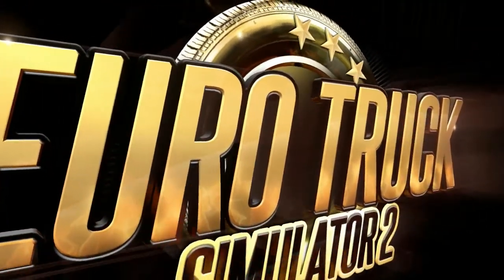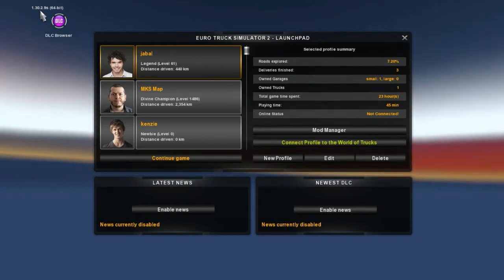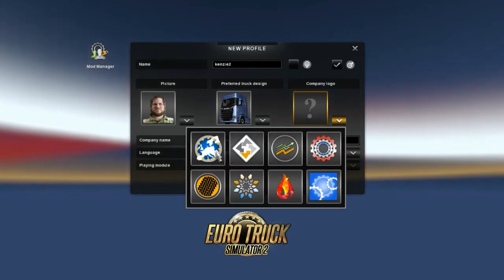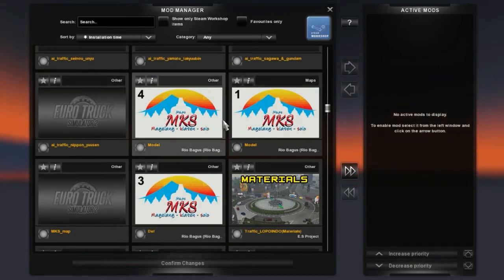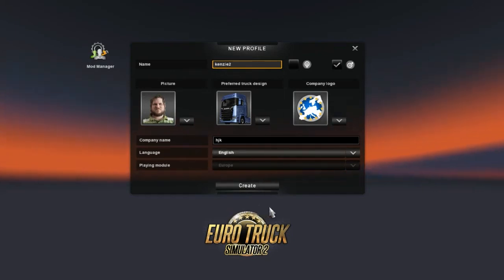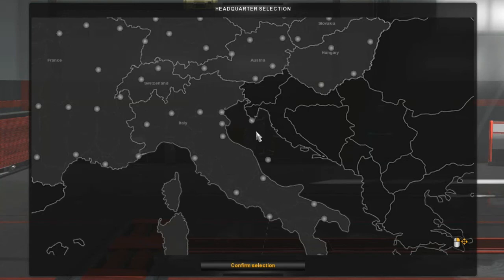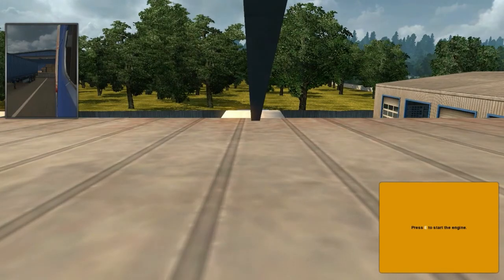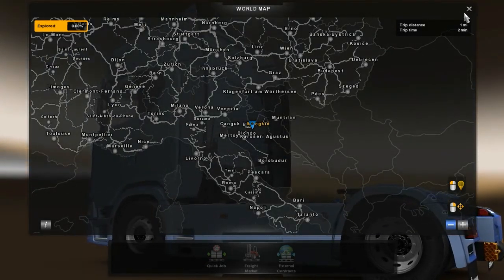cara pasang mod MAP MKS(MAGELANG,KLATEN,SOLO)anti crash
CREDIT:
ETS2 V1.30